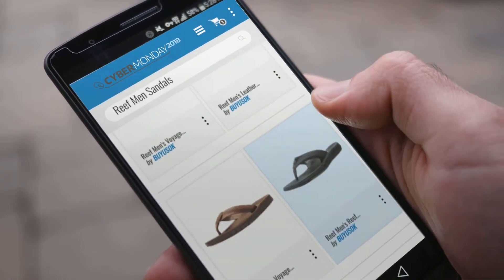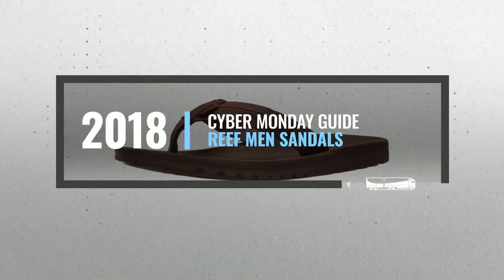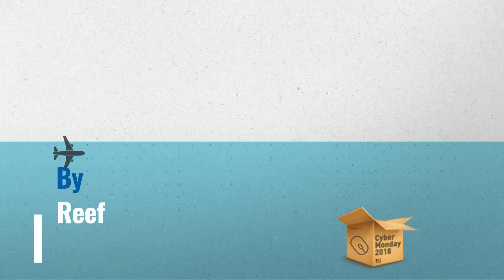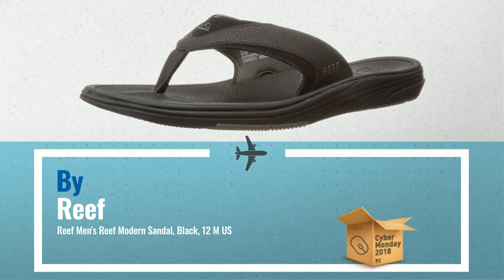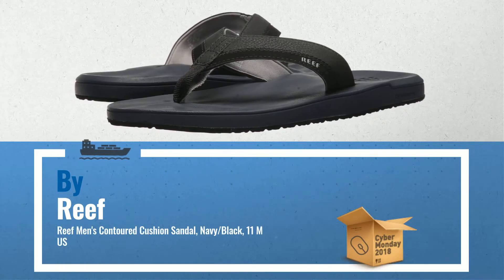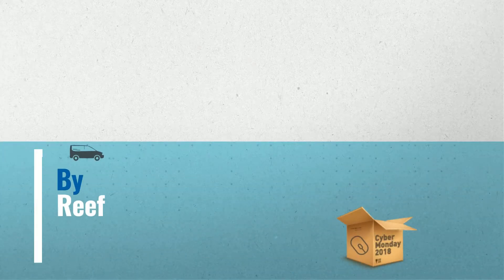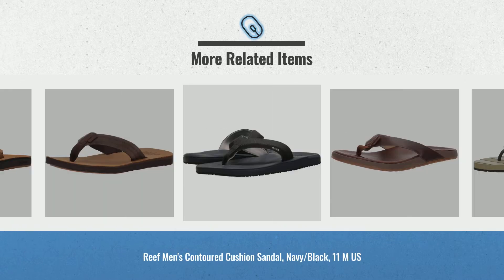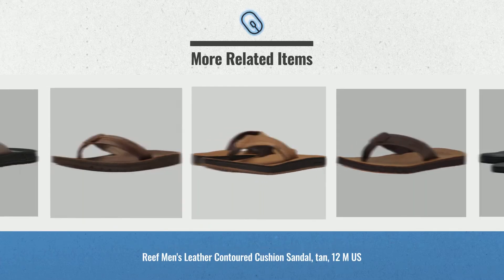Up To 30% Off Reef Men Sandals / Cyber Monday Week 2018 | Cyber Monday Guide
- New! 2019 Black Friday / Cyber Monday Men Sandals Deals and Updates.

Add to Cart to Get Black-Friday/Cyber-Monday Price Alerts:
Black Friday / Cyber Monday Reef Men's Reef Modern Sandal, Black, 12 M US by Reef

Black Friday / Cyber Monday Reef Men's Contoured Cushion Sandal, Navy/Black, 11 M US by Reef

Black Friday / Cyber Monday Reef Men's Voyage LE Sandal, Dark Brown/tan, 12 M US by Reef

Black Friday / Cyber Monday Reef Men's Leather Contoured Cushion Sandal, tan, 12 M US by Reef

Black Friday / Cyber Monday Reef Men's Voyage LUX Sandal, Brown, 10 M US by Reef

Black Friday / Cyber Monday Reef Men's Element TQT Sandal, Black/tan, 10 M US by Reef

Black Friday / Cyber Monday Reef Men's Contoured Voyage Flip Flop, Brown, 11 M US by Reef